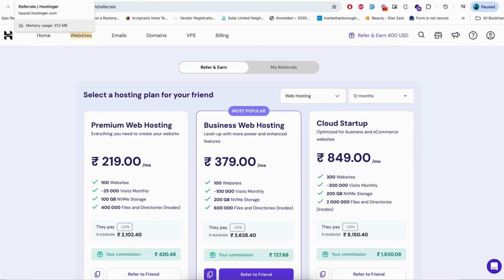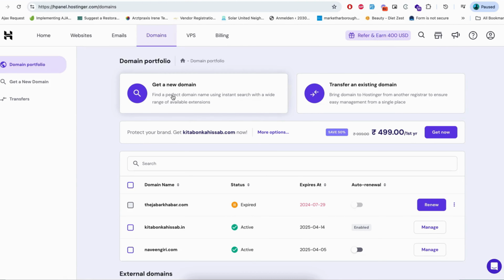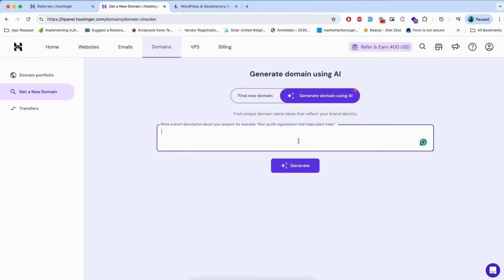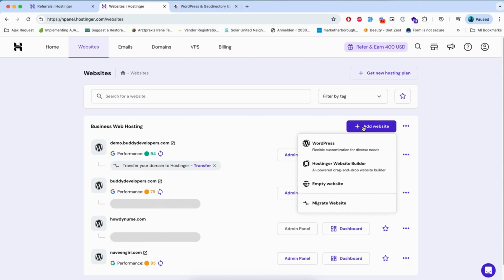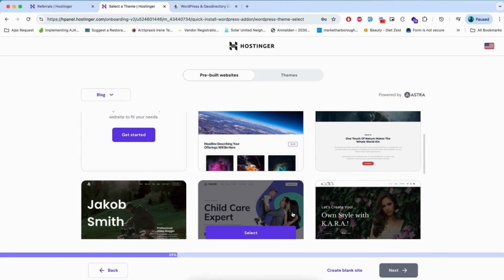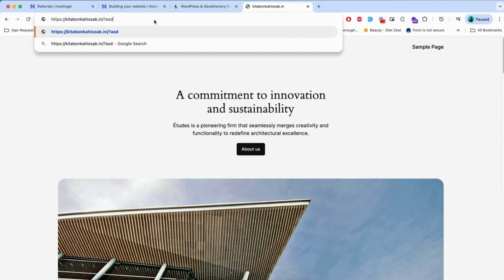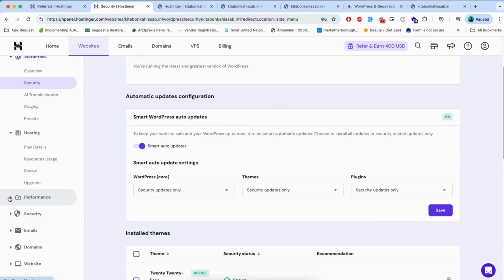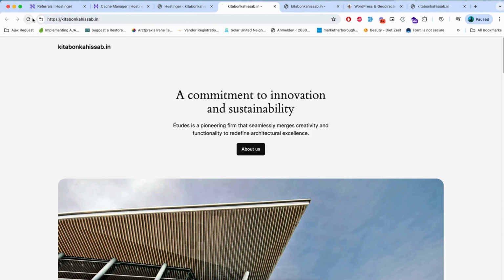How to Create a WordPress Website on Hostinger - Step by Step Guide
⏰ [0:00] Introduction
Today, we're going to show How to Create a WordPress Website on Hostinger - Step by Step Guide.

📜 Description:
This video is about How to Create a WordPress Website on Hostinger - Step by Step Guide.

📌 [7:23] Timestamps

⏰ 0:00 Introduction
🔥 0:46 First Go to Hostinger Dashboard
🔥 1:58 Many Domain Extensions are showing
🔥 2:41 Ai Use the Domain Name suggested
🔥 4:35 Website Brand Name and Description Make Using Ai
🔥 5:00 WordPress Installed Completed
🔥 5:16 WordPress Setup done and show WordPress Admin Dashboard